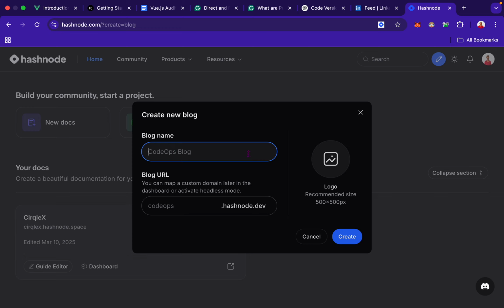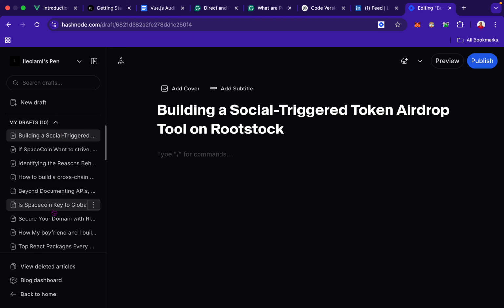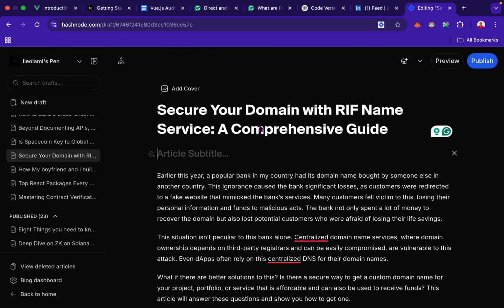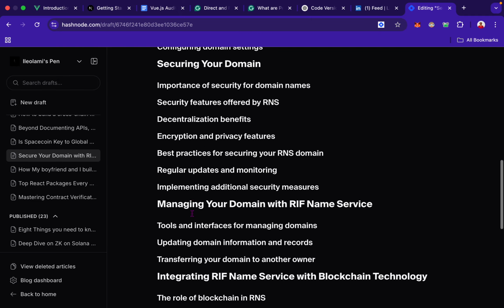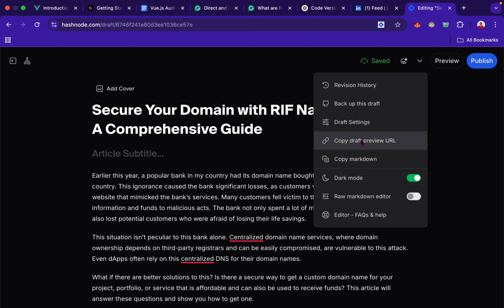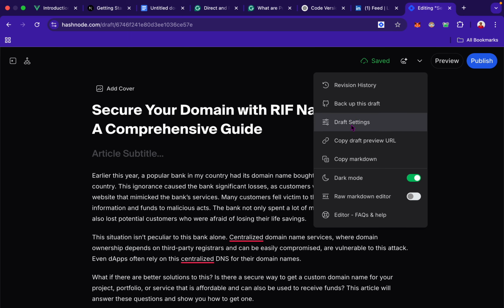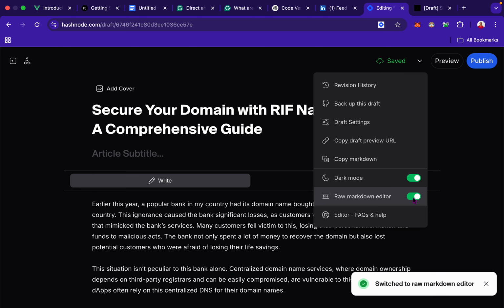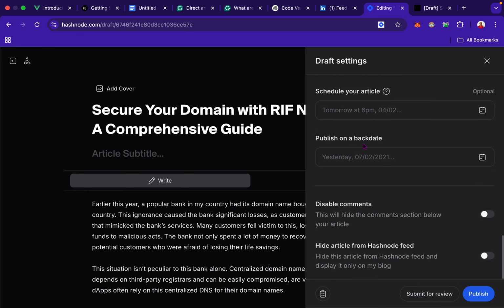How to Use Hashnode Like a Pro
This tutorial teaches you how to use @hashnode like a pro and other amazing features to optimise your writing.